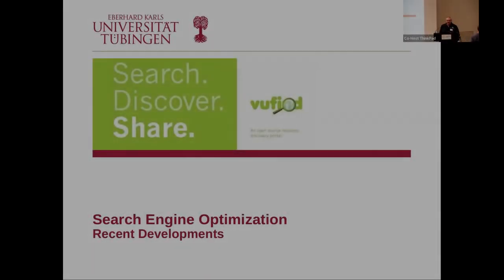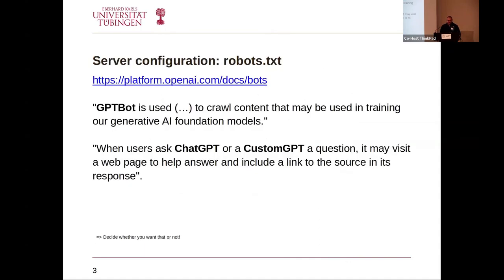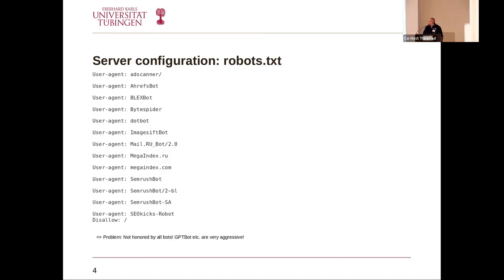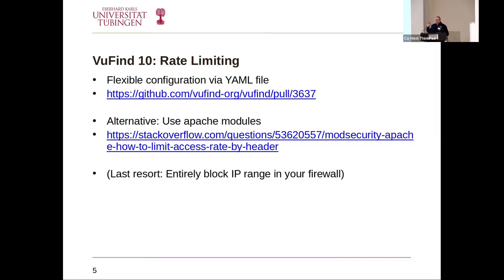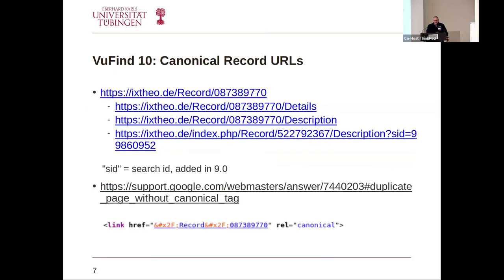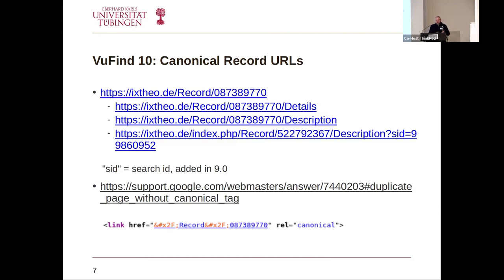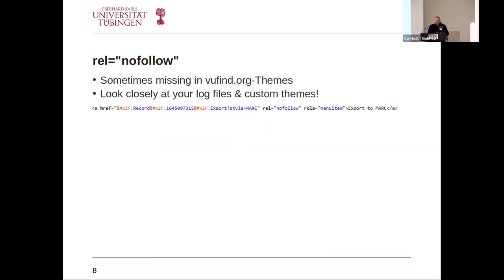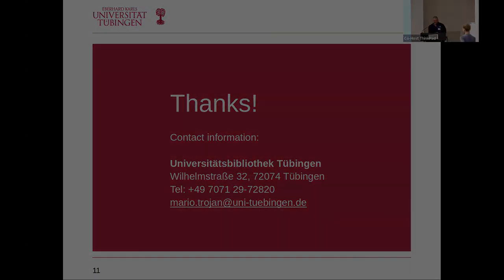VuFind® Leipzig 2024 Future Discoveries: Lightning Talks - Search Engine Optimization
LIGHTNING TALKS
Search Engine Optimization: Recent Developments (Mario Trojan | UB Tübingen)

ABOUT THE EVENT:
The conference “VuFind® Leipzig 2024. Future Discoveries” joined two important events in the field of discovery systems in libraries, bringing together experts on an international level. On the one hand the German VuFind®-Anwendertreffen, on the other hand the international VuFind® Summit. Our aim was to shed light on the current state of discovery systems and discuss their future potential with over 80 participants on site and around 160 registrations online - including Demian Katz, the maintainer and lead developer of VuFind®. For more information about the conference, please visit our event

COPYRIGHT:
This video is provided by Leipzig University Library under CC-BY license.
Camera and editing: Leipzig University Library